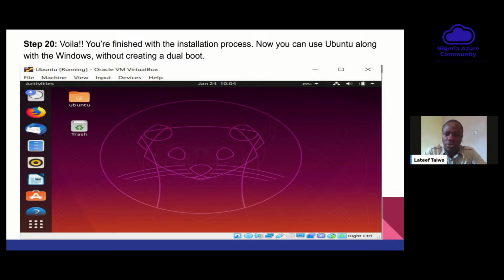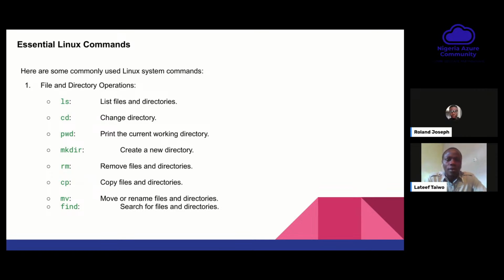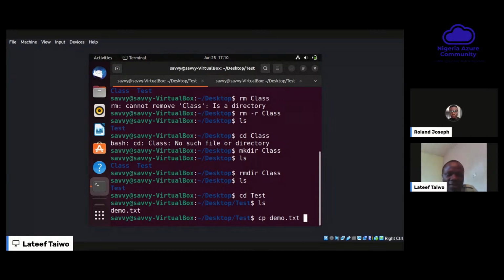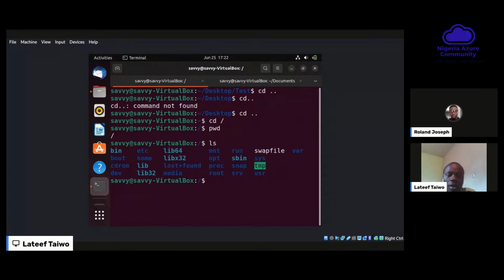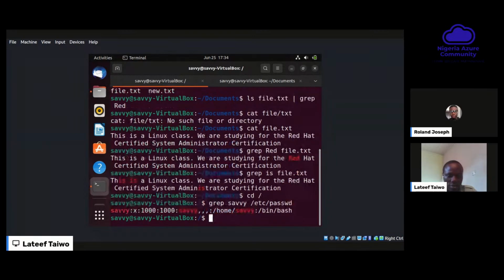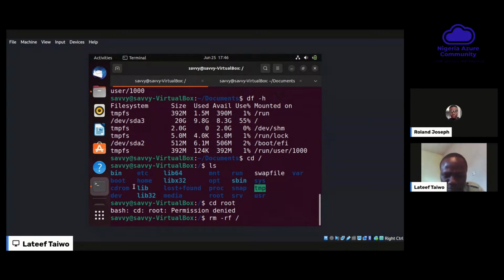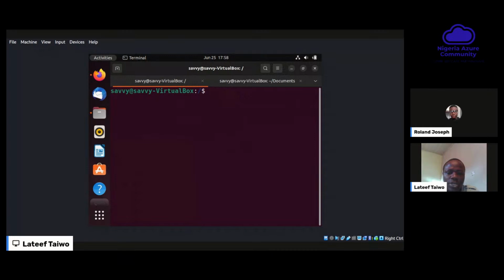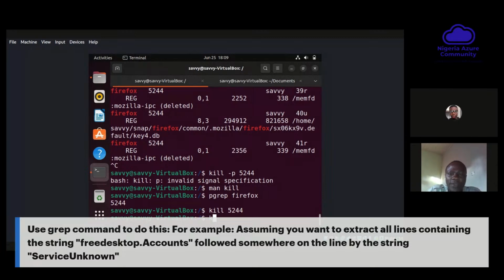Azure Opensource Linux Series - Essential Linux Commands|| Azure Open Source Series || 250623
In this session we would cover the following topics
Essential Commands
 File and Directory commands
Text File Commands:
System Information:
Process Management commands
User and Group Management Commands.
Networking Commands.
Shell Built-in Commands.